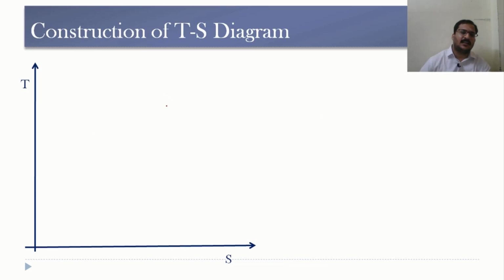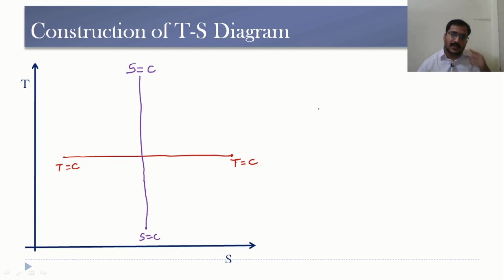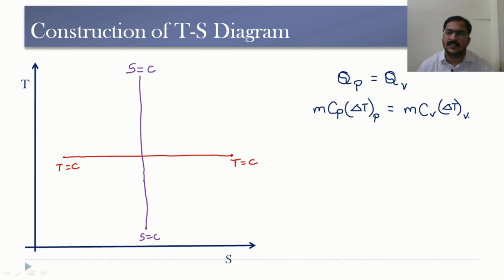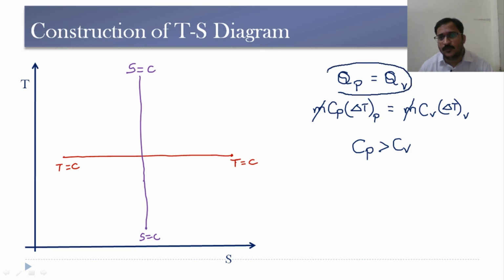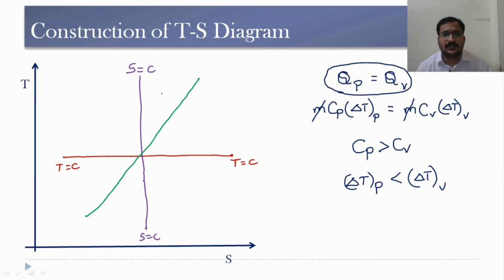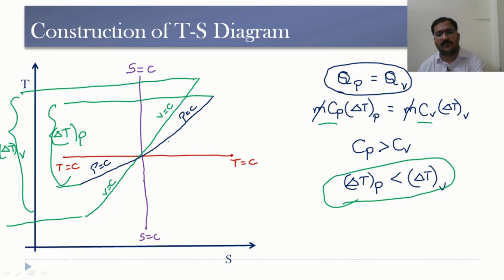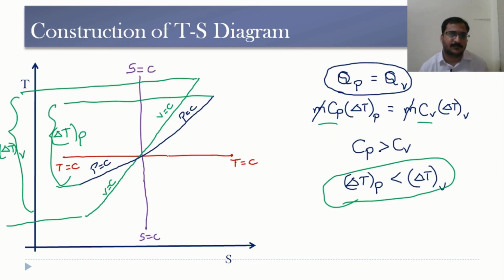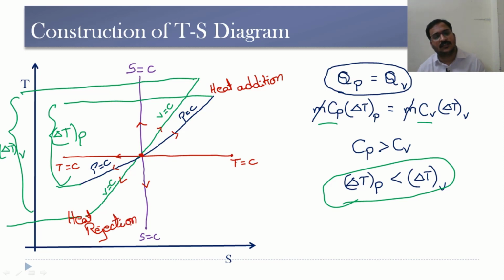Thermodynamics||Construction of T-S Diagram